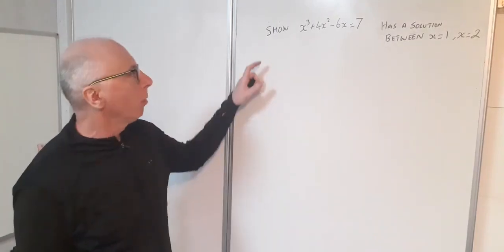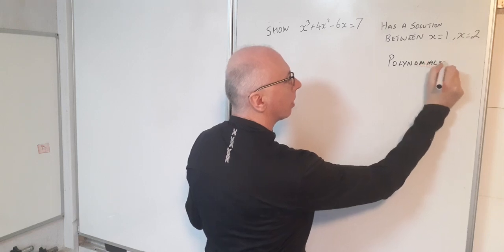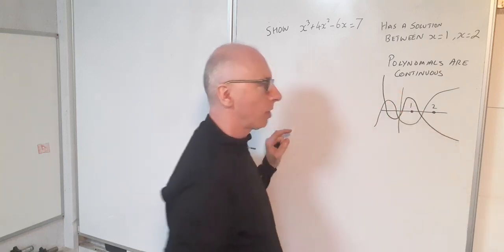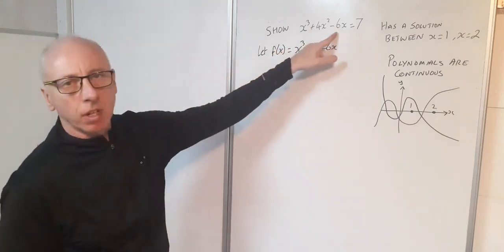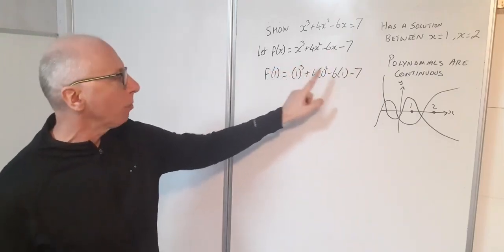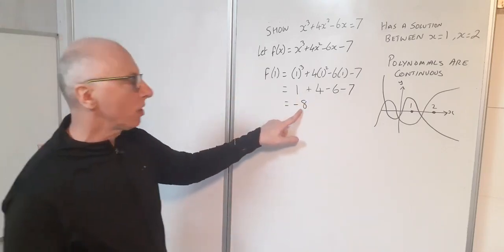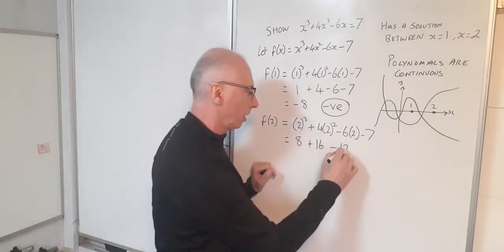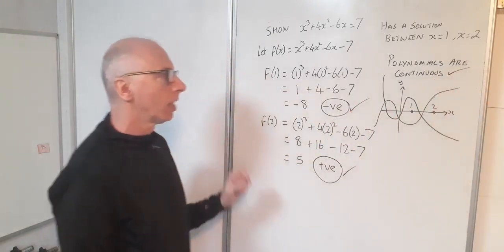Is there a Solution between x=1 and x=2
Does the cubic polynomial have a solution between x=1 and x=2.
A polynomial is continuous and if f(1) and f(2) have different signs then the function must cross the x-axis